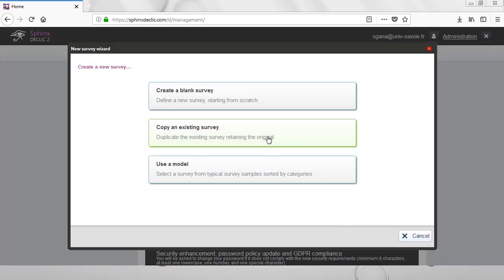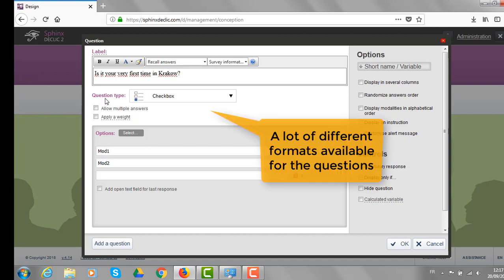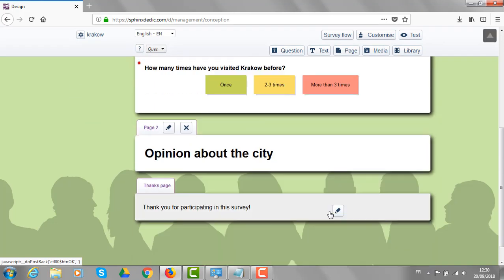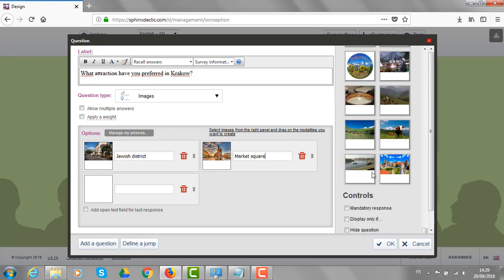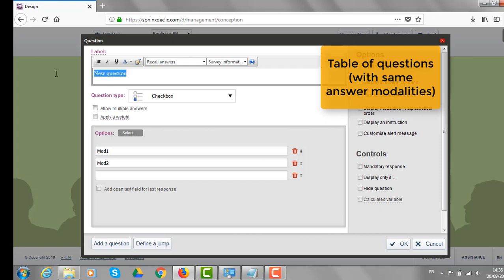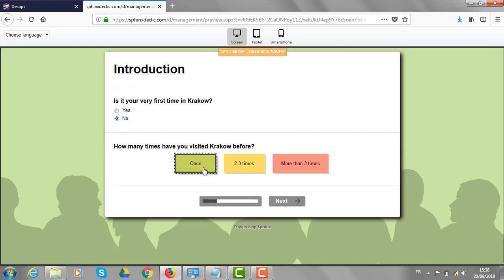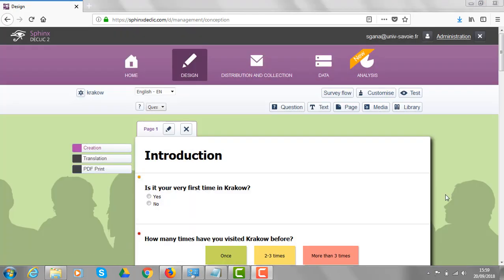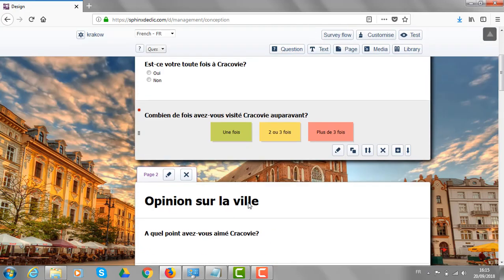TUTORIEL : Sphinx Declic_Questionnaire Design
Sphinx software for survey design, responses collection and data analysis.